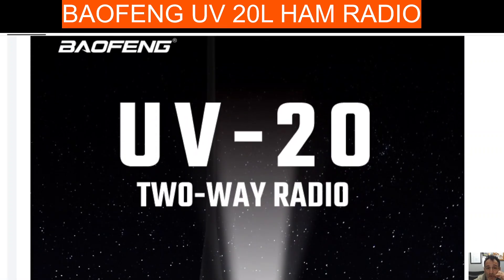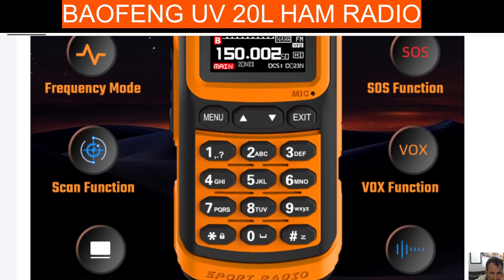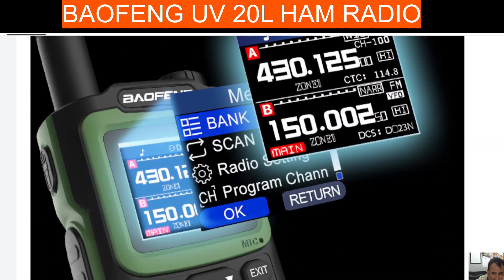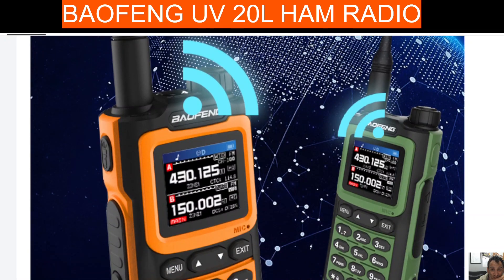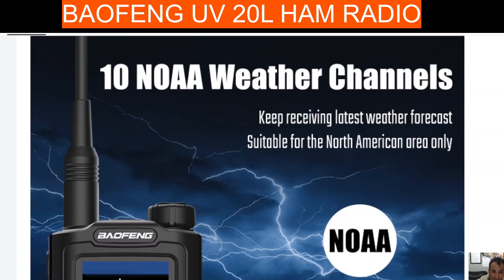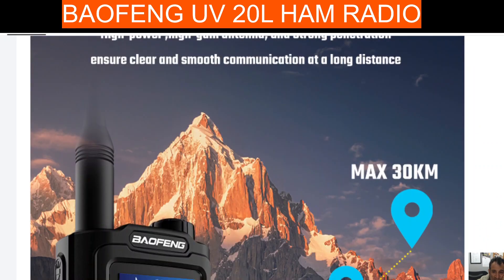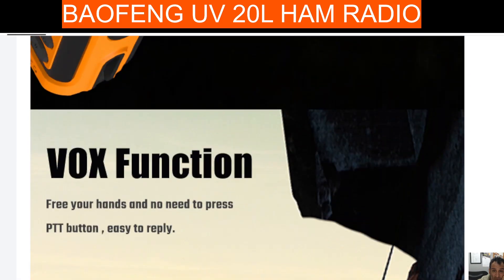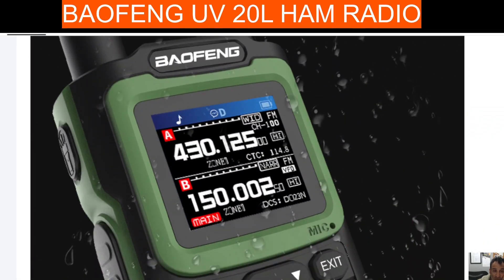BAOFENG UV 20L HAM RADIO